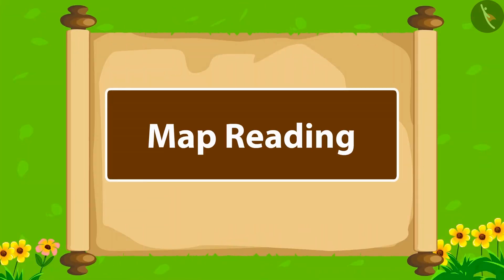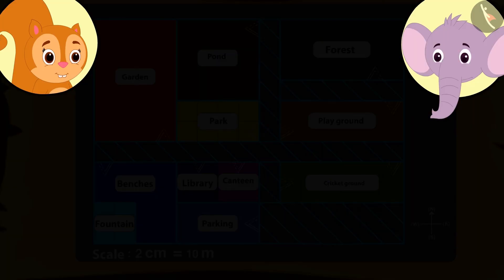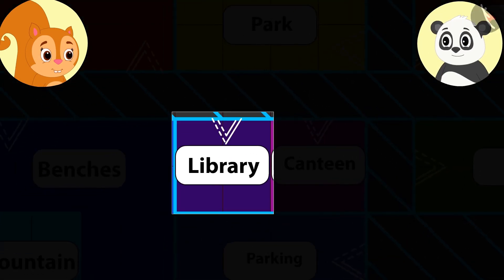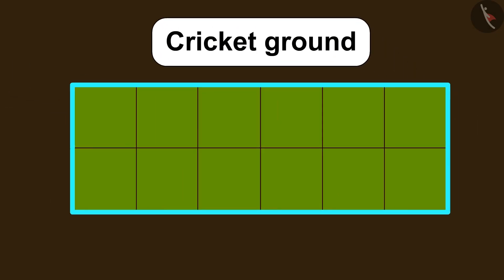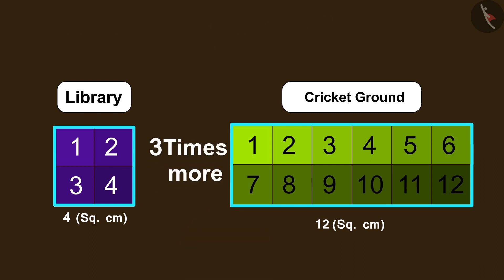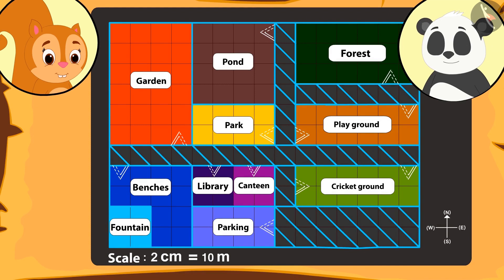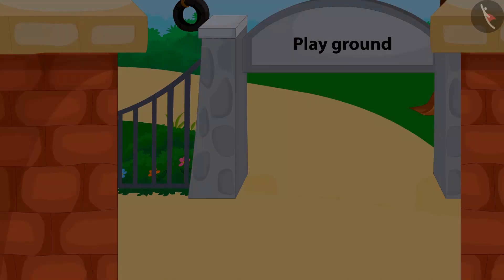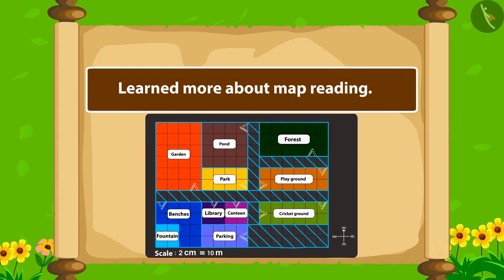Directions and their uses in reading a map | Part2/2 | English | Class 5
Directions and their uses in reading a map | Part2/2 | English | Class 5 |  | NCERT |

Directions and their uses in reading a map | Maps | Grade 5 | NCERT | Mapping your way

Welcome to part 2 of Cuboid: Boxes and their net. In this video, we will discuss various examples of Cuboid: Boxes and their net.